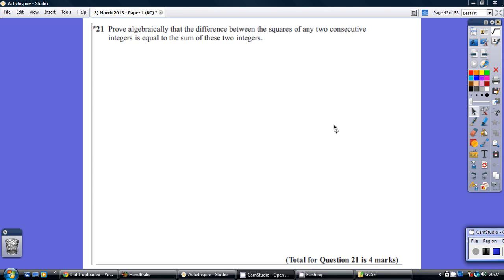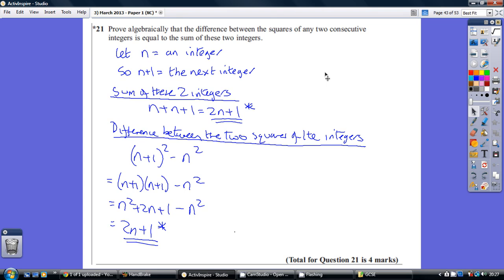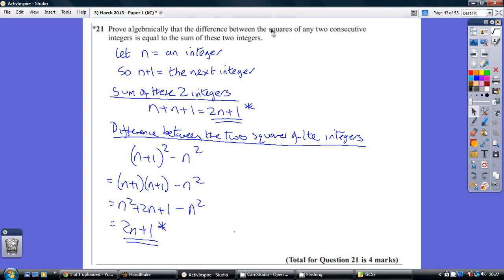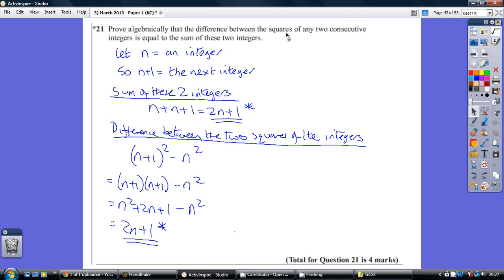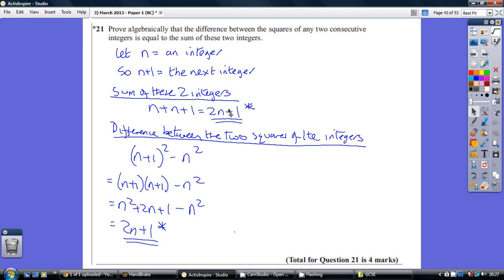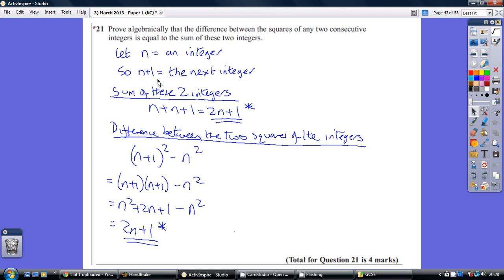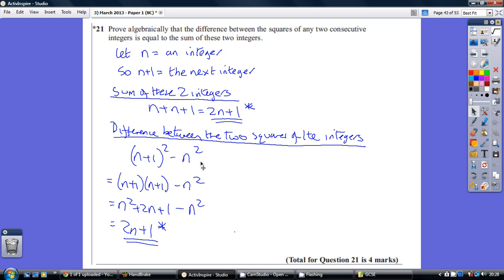18) Edexcel GCSE Higher Tier Paper 1 - 28 February 2013 Q21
18) Edexcel GCSE Higher Tier Paper 1 - 28 February 2013 Q21